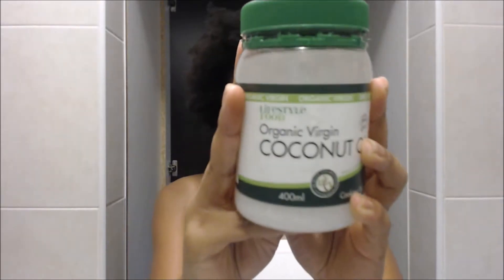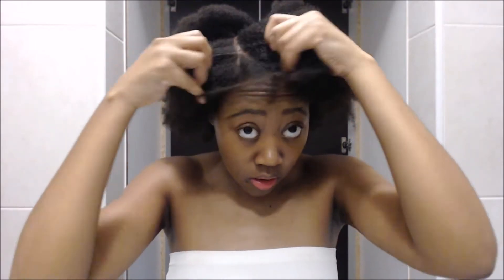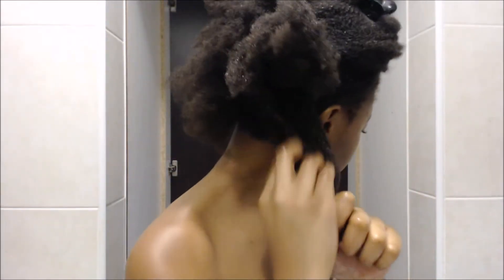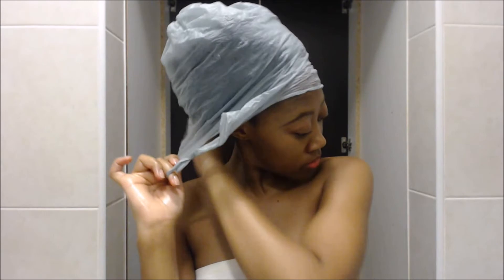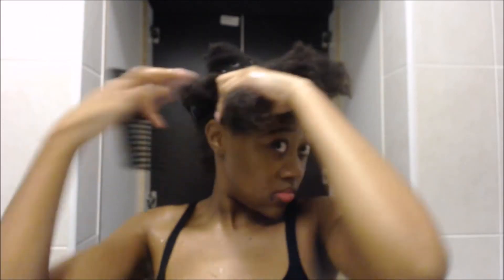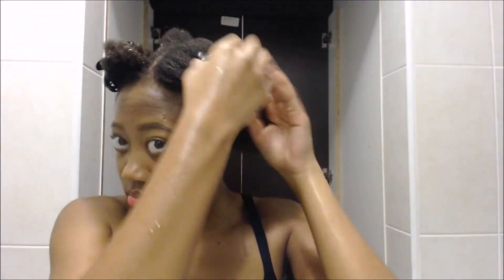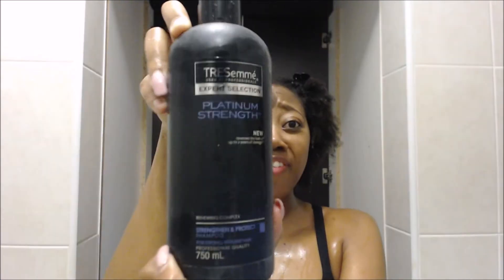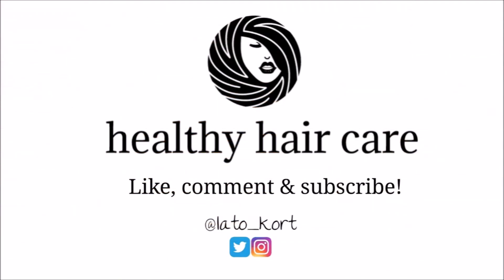Wash Day Routine part 1 | South African YouTuber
In this video I'm showing you exactly how I wash my hair. Starting off with pre-poo treatment and a shampoo. A Pre-poo is a must for healthy hair as it prepares the hair for the harsh shampooing process. Your routine may or may not differ from mine depending how much hair you have.

Do check out part II as well :P

Please give me any suggestions for future videos :)

Instagram & Twitter handle: lato_kort

Stay blessed x